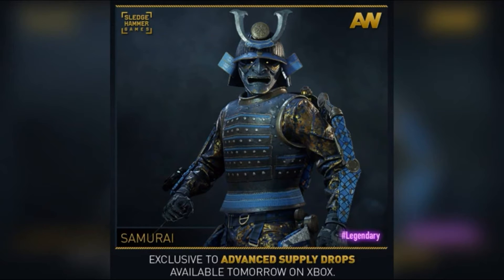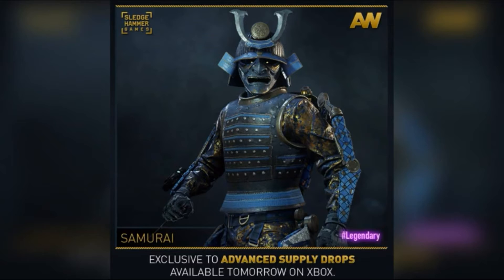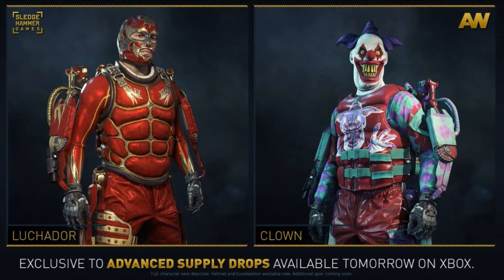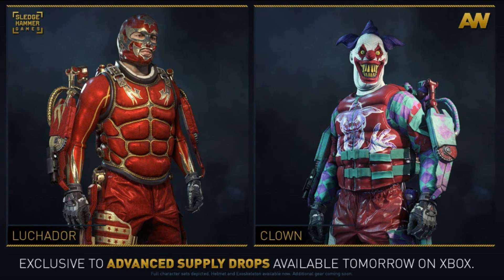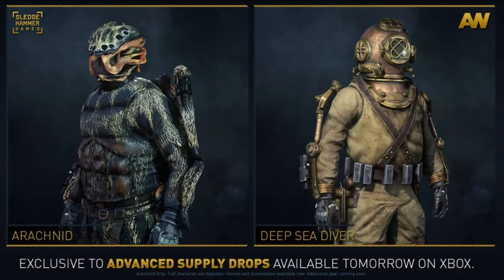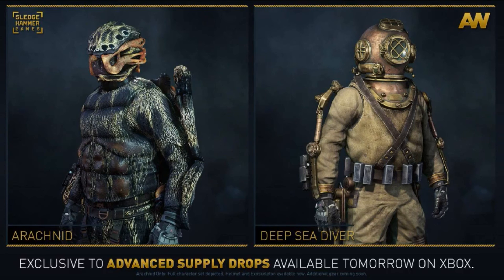NEW "CLOWN" Gear Set in Advanced Warfare! (Legendary & Elite Gear Sets)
My Headset - Titanfall Atlas Headset